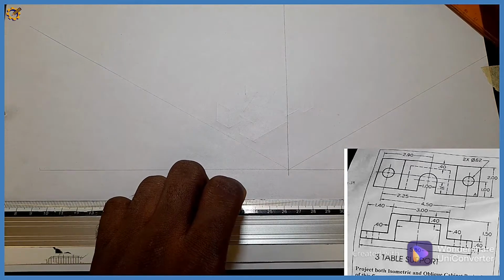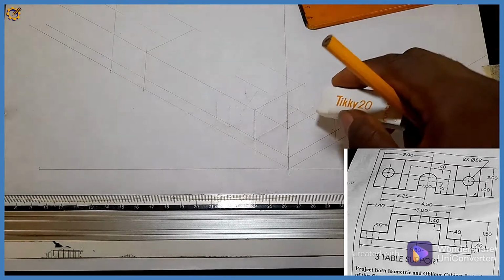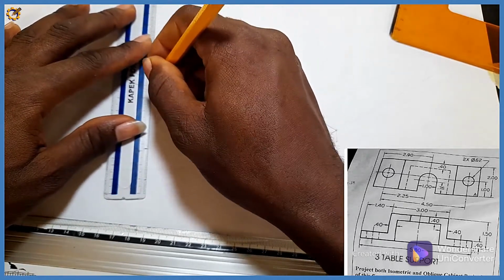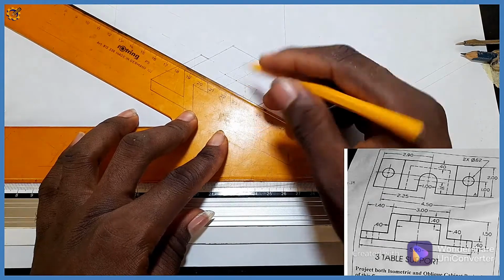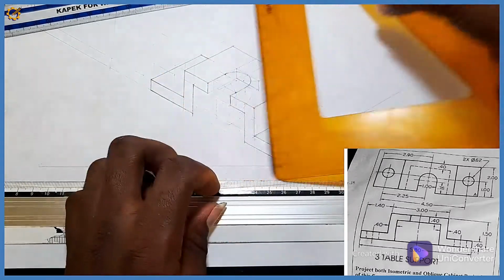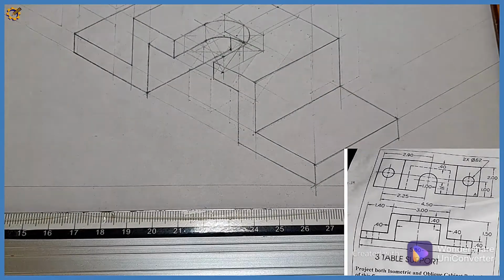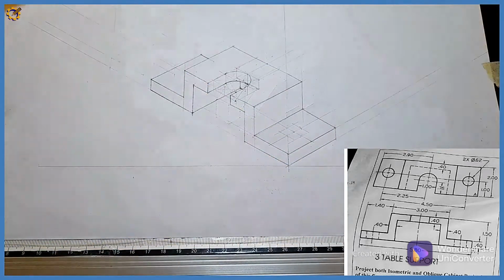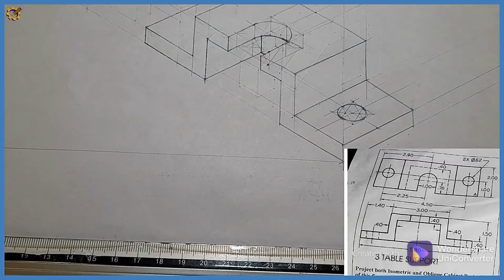Conversion from Orthographic to Isometric projection in | TECHNICAL DRAWING | ENGINEERING DRAWING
This video details the conversion of orthographic projection to Isometric drawing.
Application of isometric circle in technical drawing
Application of isometric circle in Engineering drawing